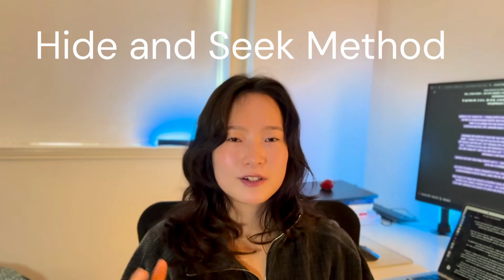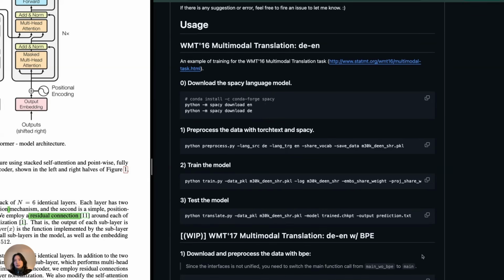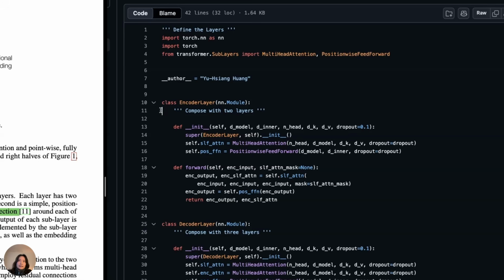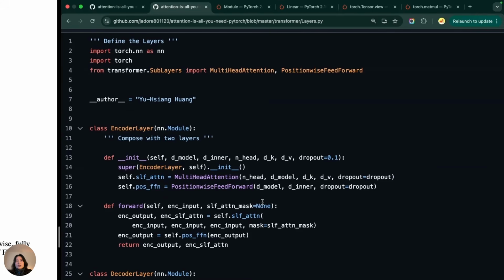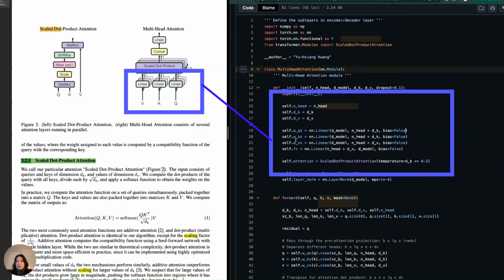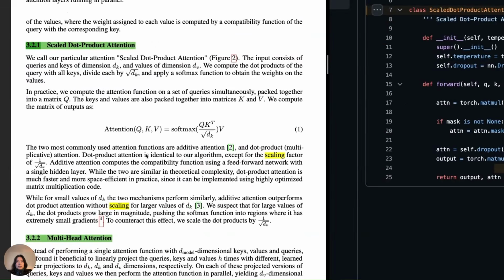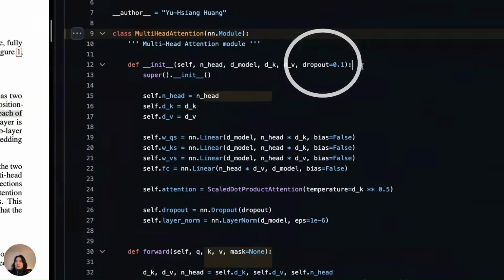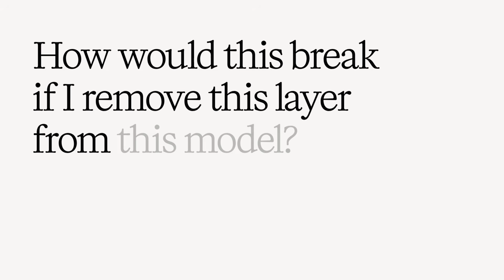I Learned PyTorch the Hard Way (Here’s What Worked)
Hello everyone! In this video, I’m going to show you a practical “hide and seek” method to turn AI research papers into real PyTorch code. We’ll place the paper on one side and a GitHub implementation on the other, mapping each idea from theory to code step by step.

The goal of this video is simple: instead of just reading papers or copying code, you’ll learn how to connect both. By the end, you’ll have a clear strategy to take your PyTorch skills to the next level. Pick your favorite papers, explore their implementations, keep asking “how” and “why,” and repeat the process to build real intuition.

00:00 From Paper to Code
00:39 Hide and Seek Method
02:09 Repo Tour and Readme
03:03 Encoder Decoder Layers
03:51 Understanding nn Module
05:36 Multi Head Attention Build
07:46 Scaled Dot Product Math
09:35 Feed Forward and Residuals
10:38 Dropout Rate 0.1 Explained
11:04 Practice Loop and Mindset
12:47 Wrap Up and Thanks